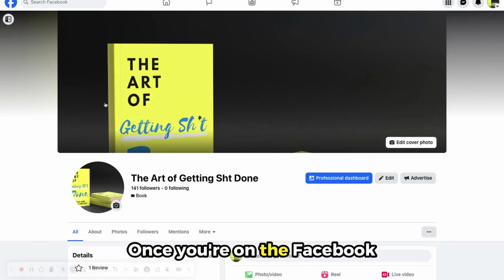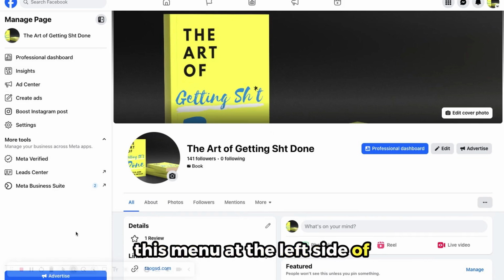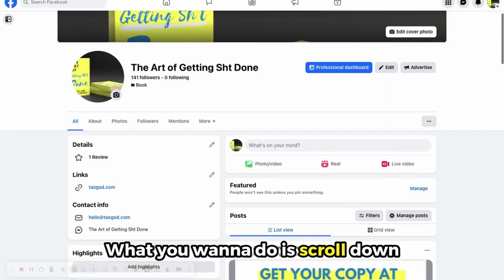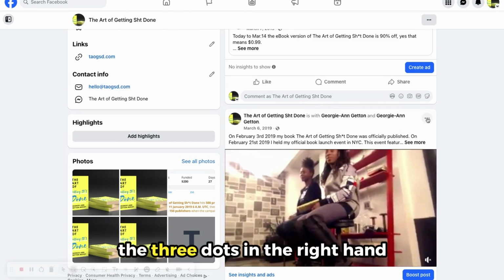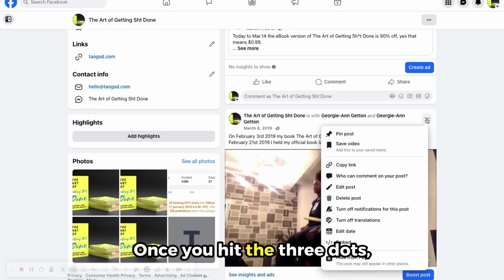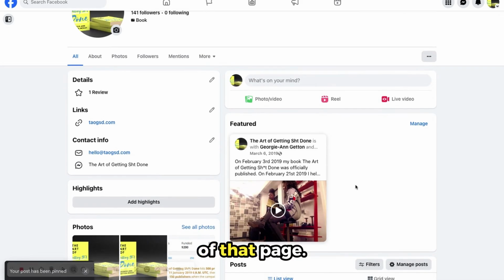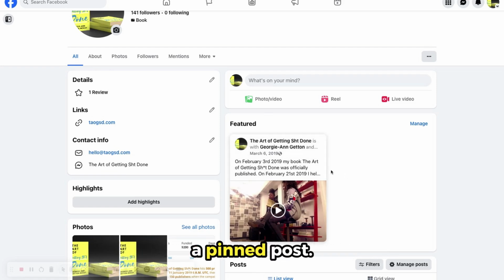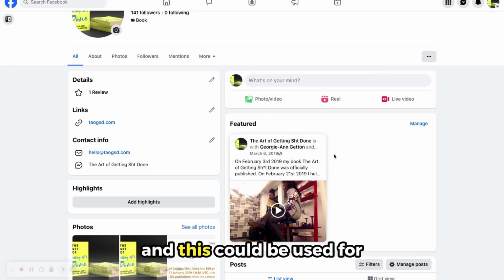How to pin a post on Facebook business page (keeping announcements at the top)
Learn exactly how to pin a post to the top of your Facebook Business Page with this simple step-by-step tutorial. Pinning a post ensures it becomes a featured post, making it visible to everyone who visits your page.

This feature is perfect for:
Announcements
Key details
Other things you want to feature at the top of the page
Steps covered in this video:
Ensure you are logged in as an editor or manager of the page.
Find the post you want to pin.
Click the three dots in the top right corner of the post.
Select "Pin post".
Check your featured post at the top of the page.
Chapters
0:00 - Introduction: How to Pin a Post
0:09 - Check Your Page Role (Must be an Editor/Manager)
0:23 - Selecting the Post to Pin
0:30 - Pinning the Post
0:44 - Confirming the Pinned/Featured Post
0:59 - Why Use a Pinned Post (Announcements/Key Details)
1:06 - Additional Support (GSD Solutions Consultation)
1:14 - Conclusion